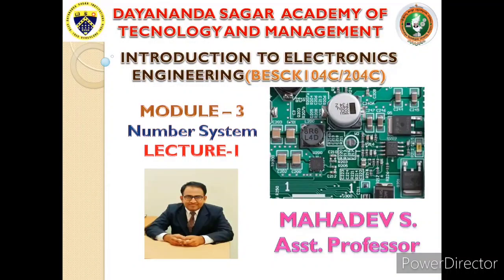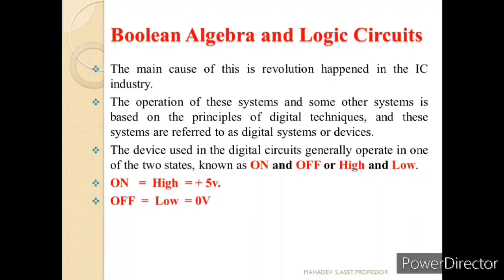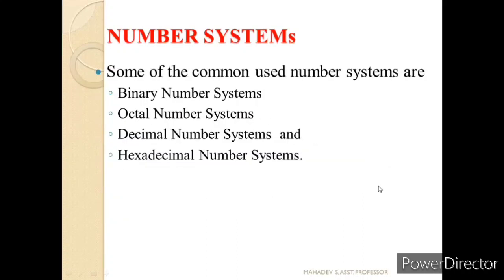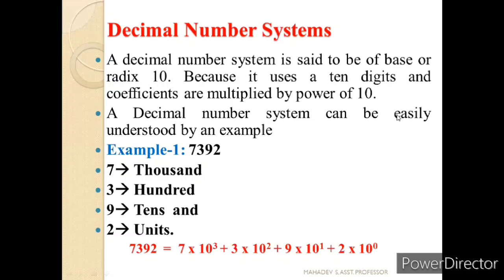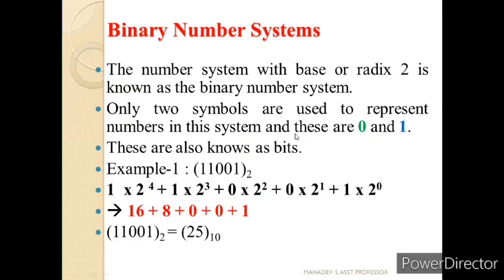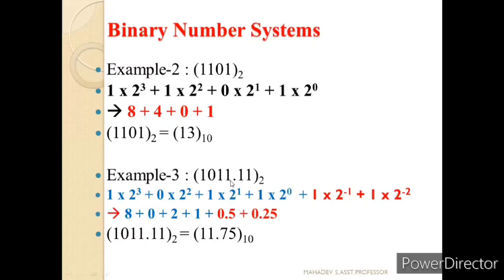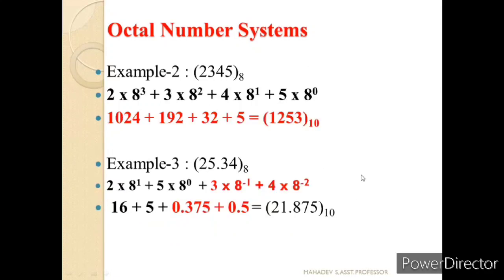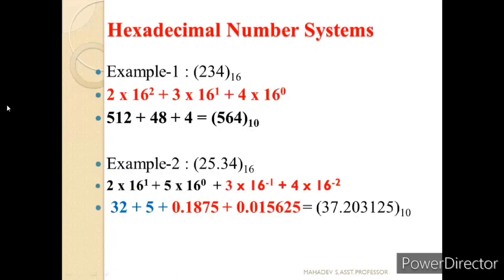Introduction to Electronics Engineering Module -3 Lecture-1 by Mahadev S.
Introduction to Electronics Engineering Module -3 Lecture BESCK104/204C 21ESC143/243